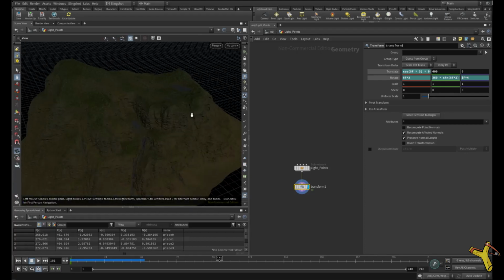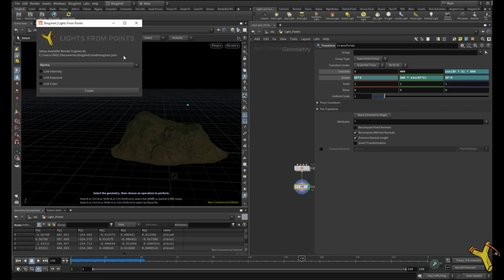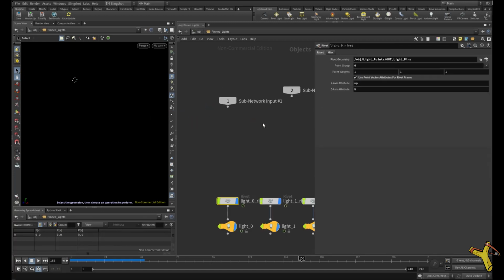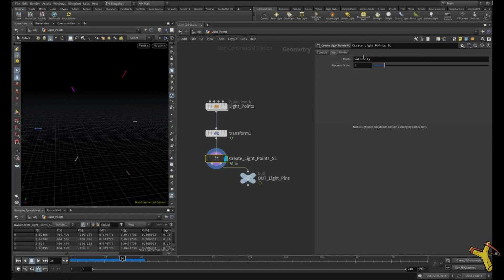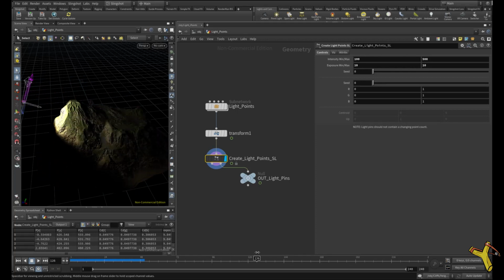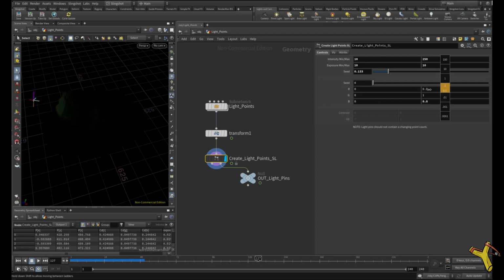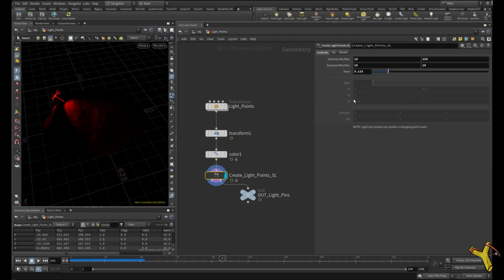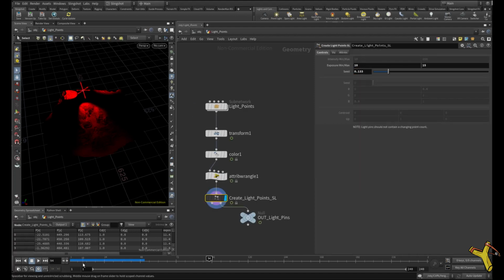Slingshot IV - Lights To Points (Houdini Toolset)